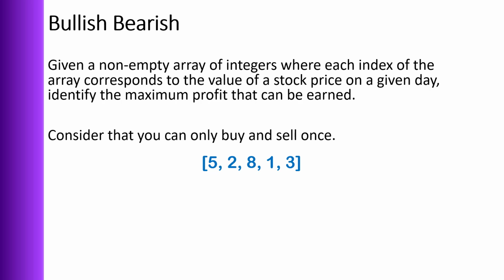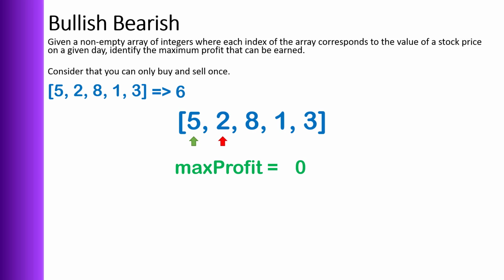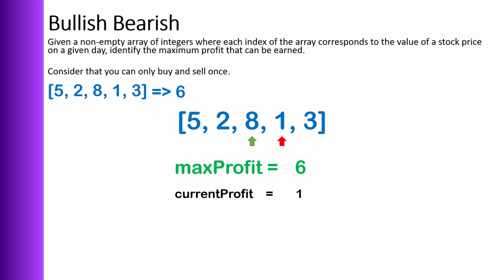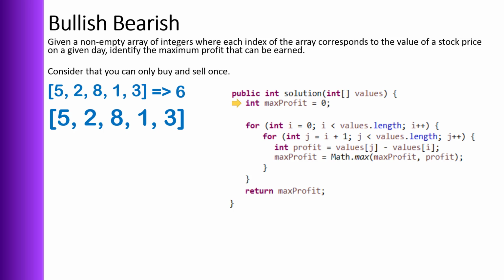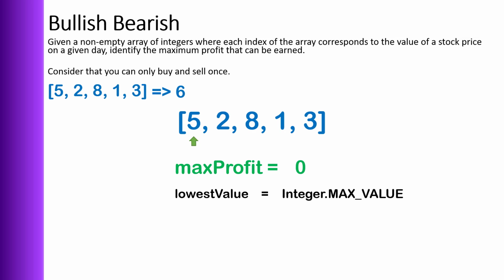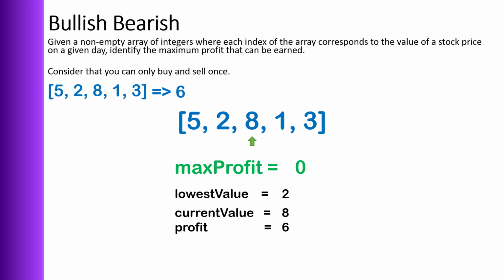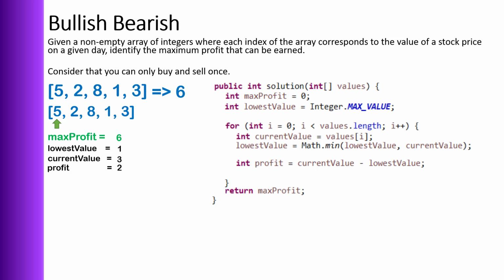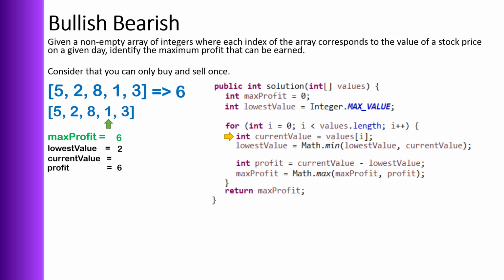Bullish Bearish Stock Problem - Acing the Coding Interview | JDTechTips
Bullish Bearish Stock Problem - Coding Interview Question

Given a non-empty array of integers where each index of the array corresponds to the value of a stock price on a given day, identify the maximum profit that can be earned.

Consider that you can only buy and sell once.